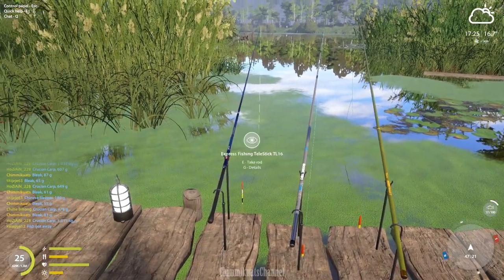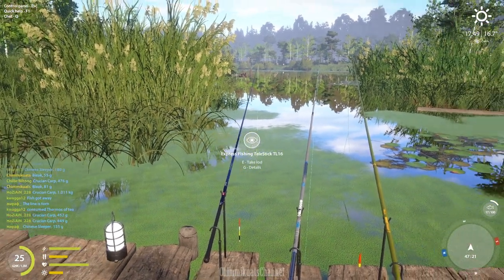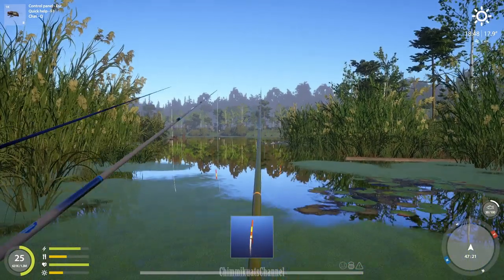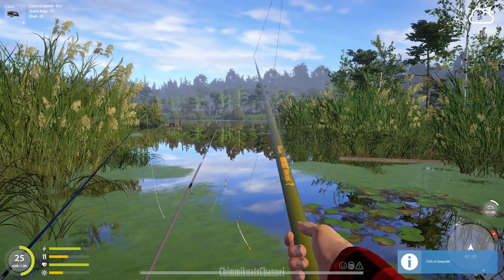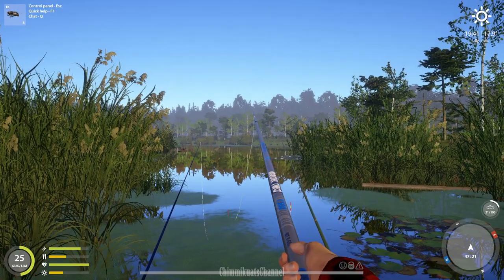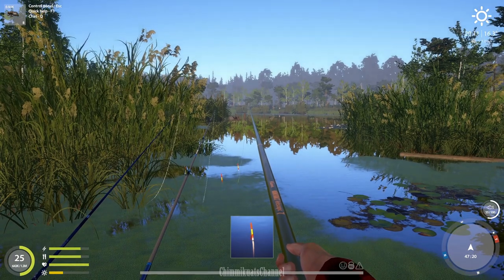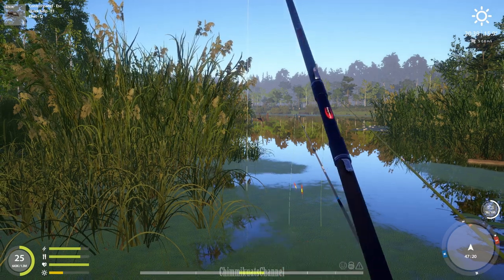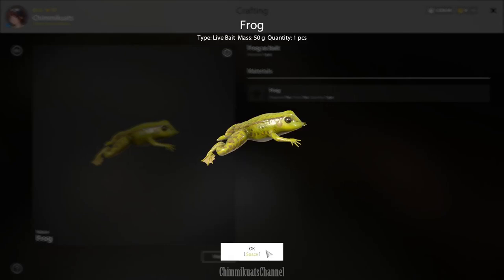RF4: Bleak Fiesta at Old Burg! Ft. Frog [Fishing Vlog :)]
Heyaa, Chimmi's heree!
I want to catch Froggie, lil' Froggie~ But I got Bleak instead. ^^;
I hope you enjoy this & let's check this out! ^^

I can't thank you enough, I really appreciates all the support until now and onwards~ :D